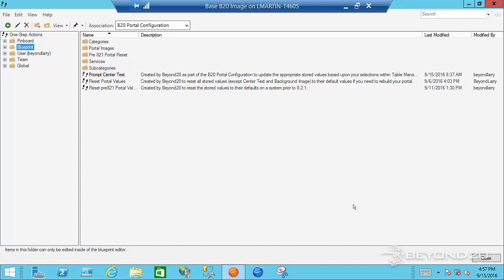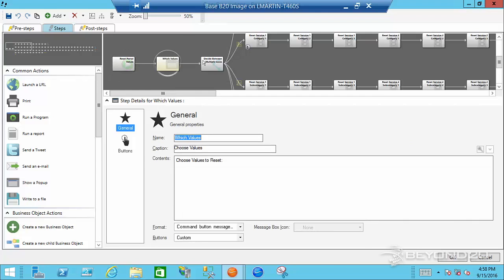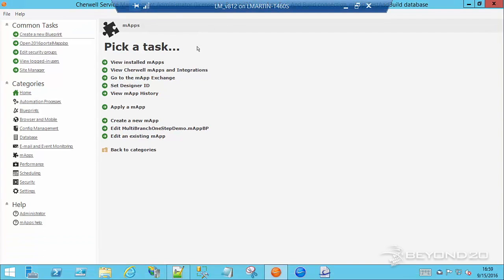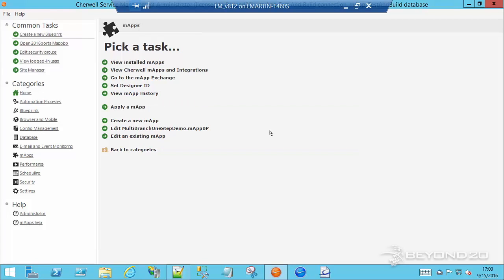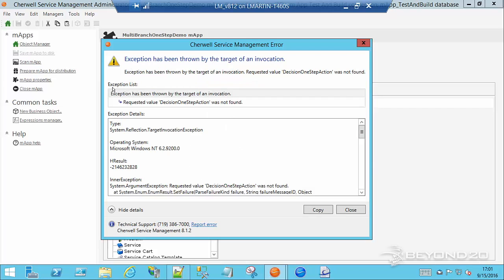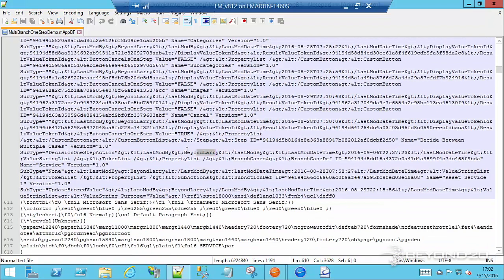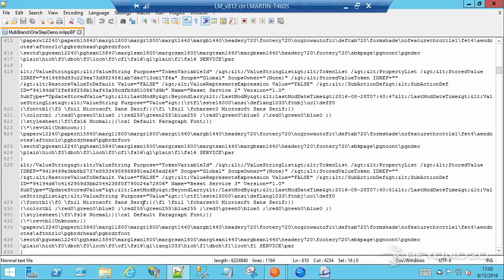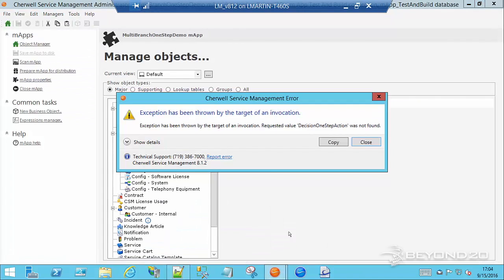Cherwell Troubleshooting: mApp Error, Target of an Invocation